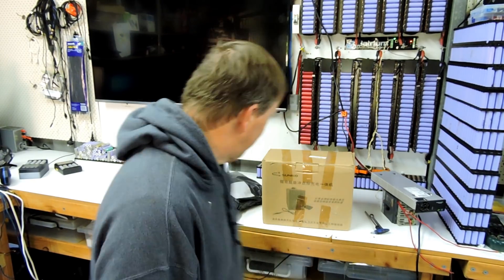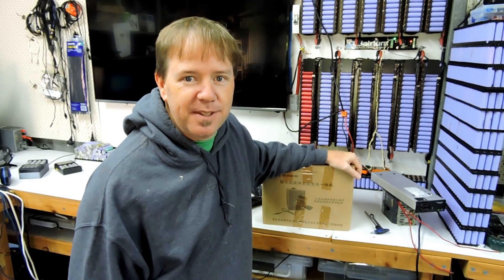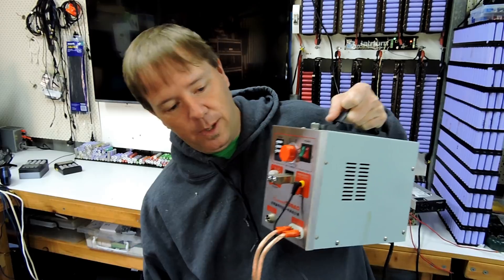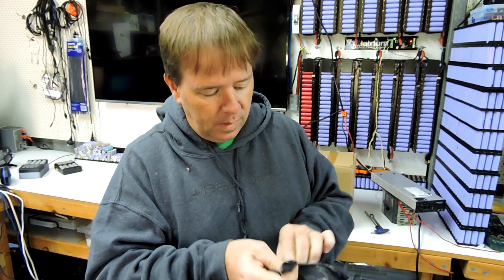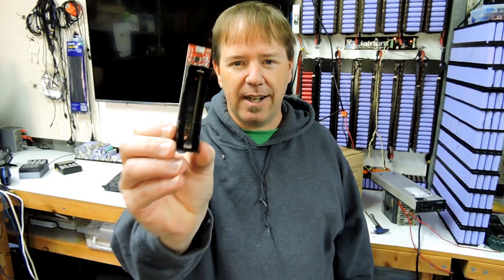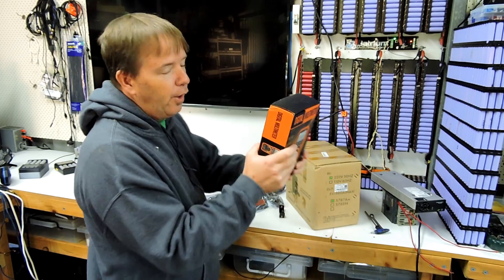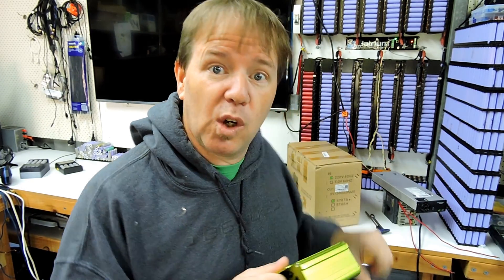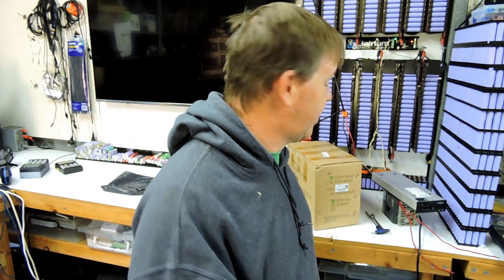Give Away Powerwallers! *this has now been drawn winners link in description*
All products were supplied by Banggood for purpose of review and are now surplus to my needs to thought I'd share the love.

You'll need to be registered and post in the thread with what you'd like to win there will be one post doesn't win all. Yes having to register will piss some people off but I'm sure you'll get over it.

SUNKKO 787A+ LED Pulse Battery Spot Welder Precision Welding Machine with welding Pen 70B for the Aussies to win due to possible very high international postage costs

This one will be up for grabs after I've finished testing MPT-7210A Aluminum Alloy MPPT Solar Panel Charge

Pete